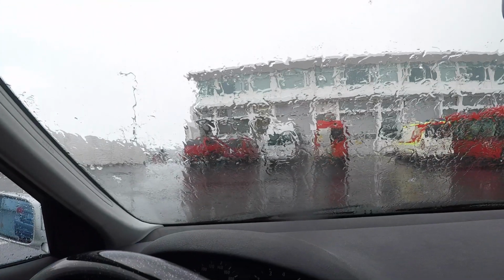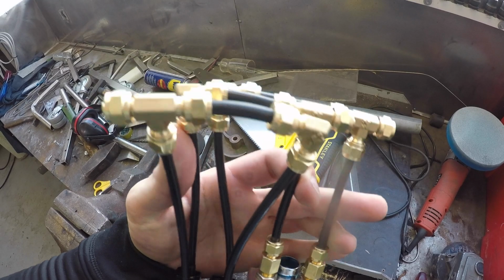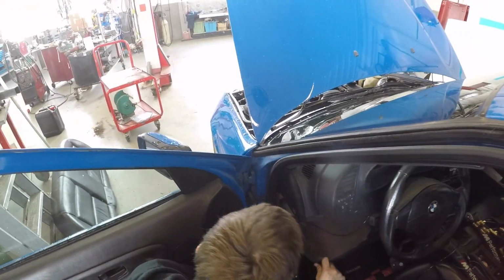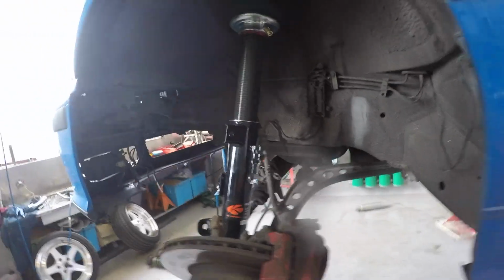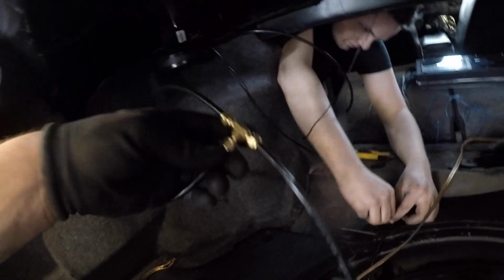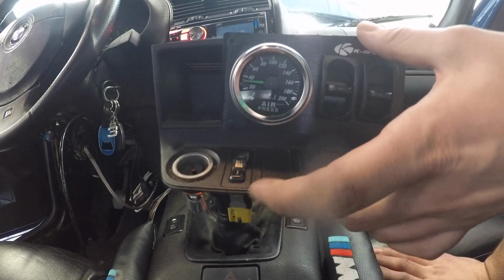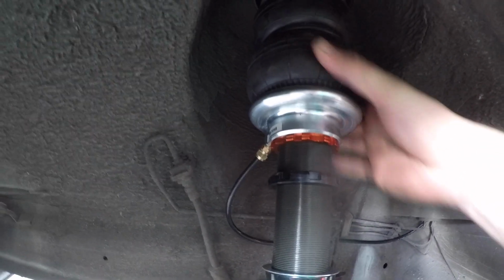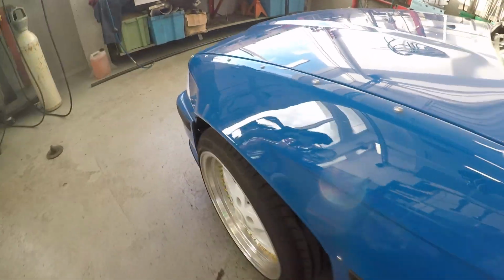We Bagged AronT's E36! K-Sport Air Suspension Install.